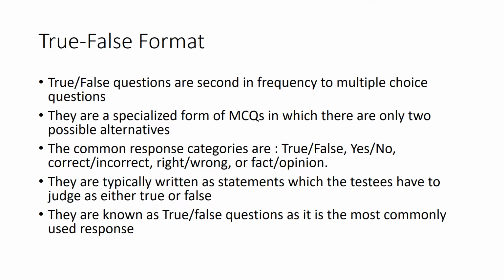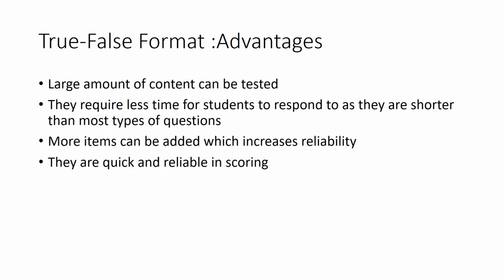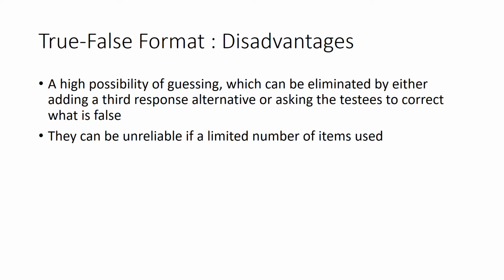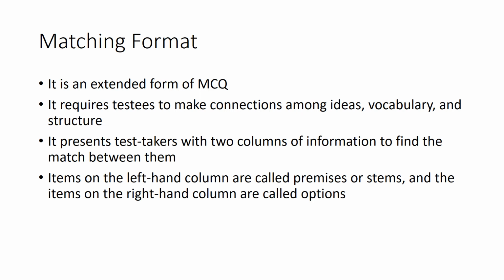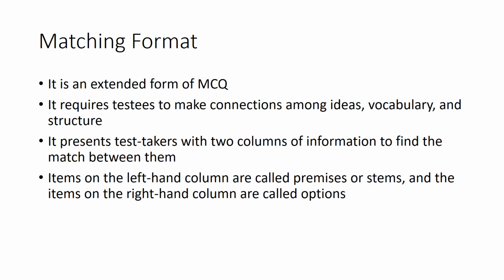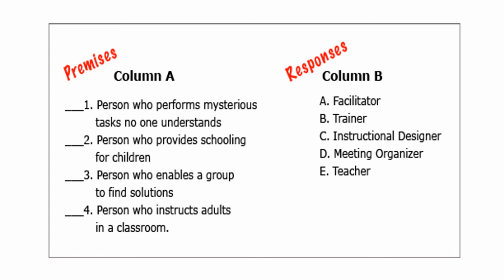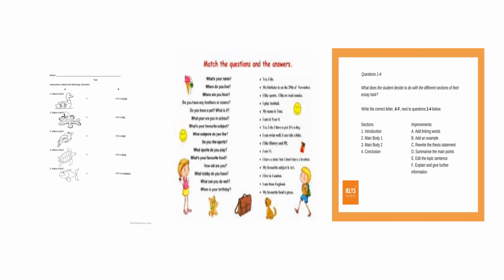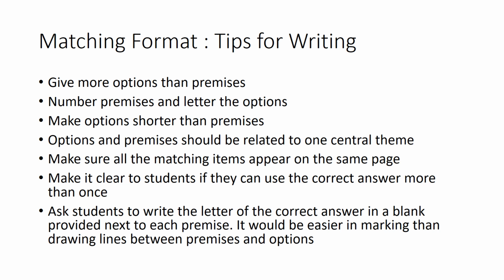More Techniques of Language Testing